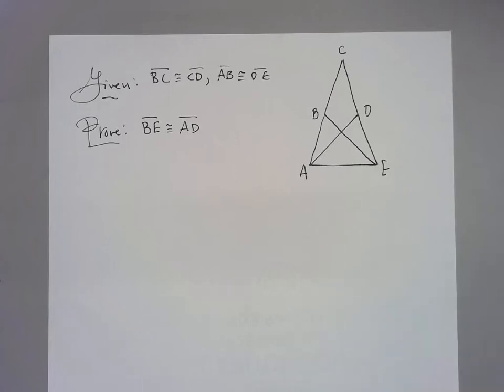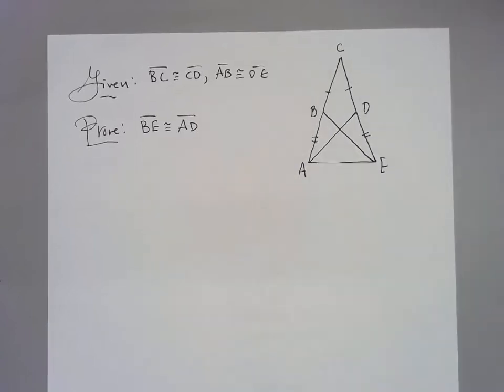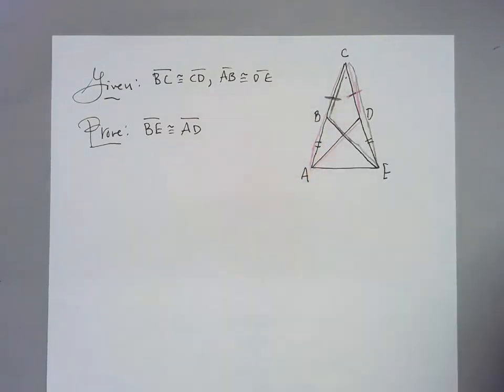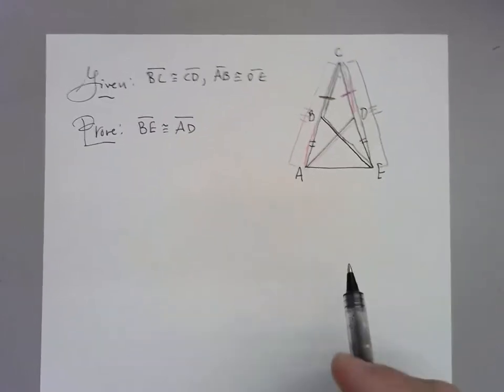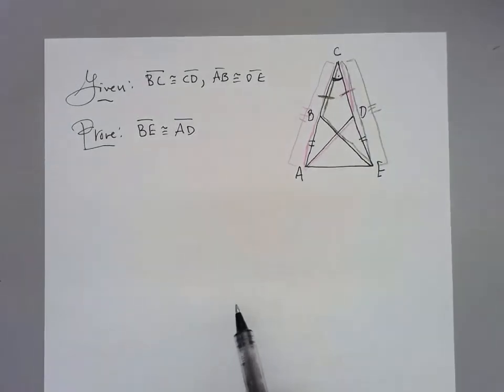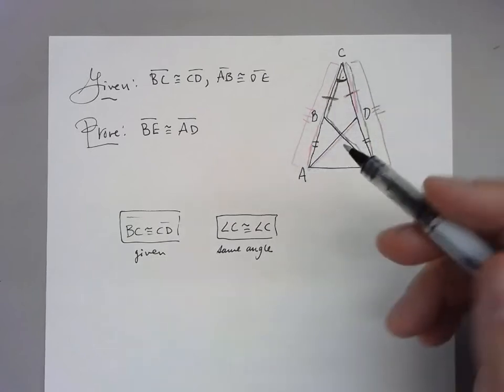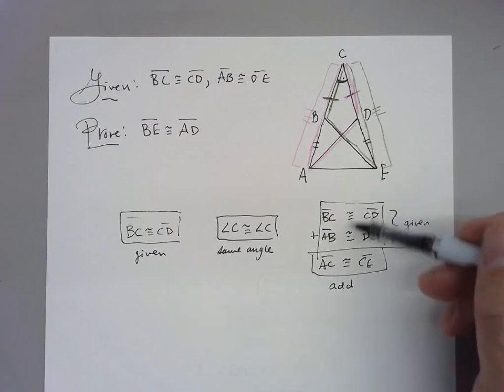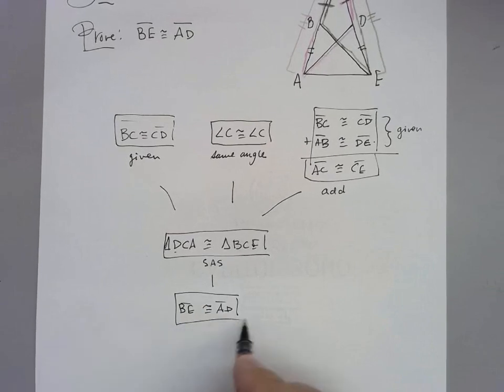Overlapping Triangles and Shared Angles